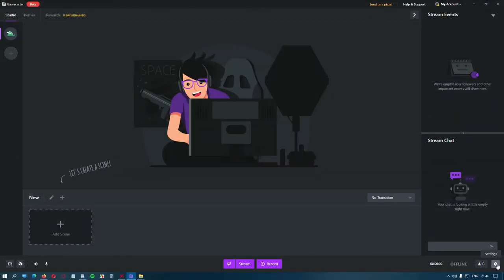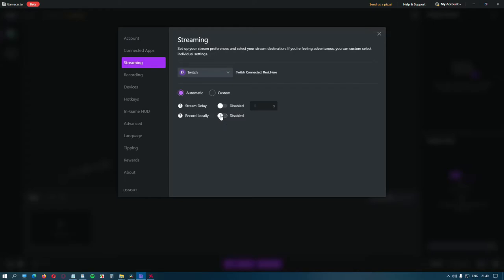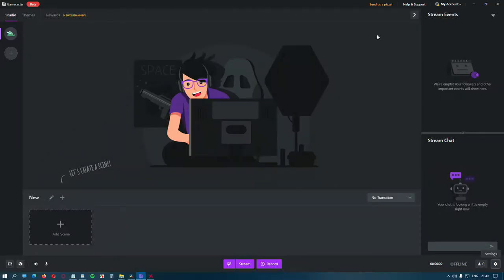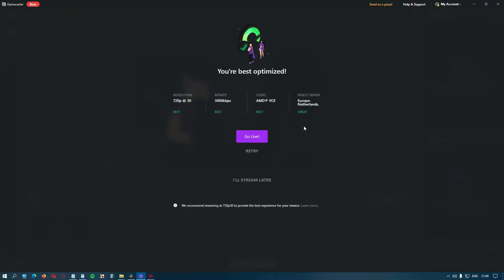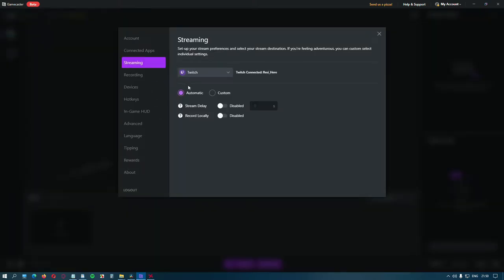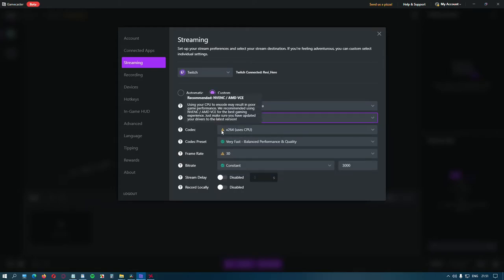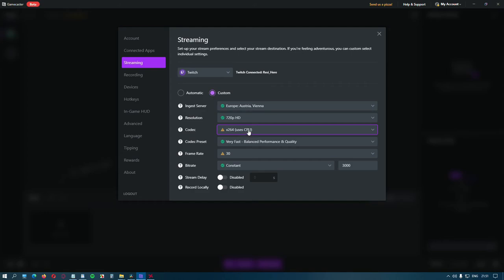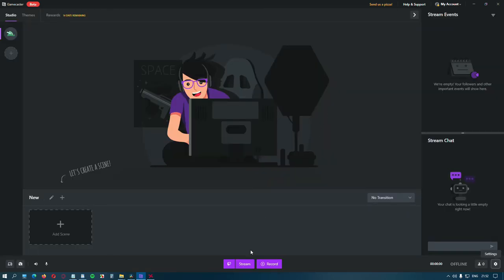Gamecaster - Free Live Streaming & Recording - Streaming Options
Best Streaming Application for Beginners - Gamecaster - Setting Devices by SuperResik

Gamecaster is the easiest way to live stream on Twitch, YouTube, Facebook Gaming and Restream same way you can record your games or future videos - Absolutely free.

This video is a tutorial on how to set your Streaming Options.